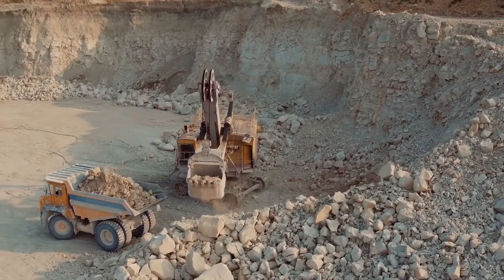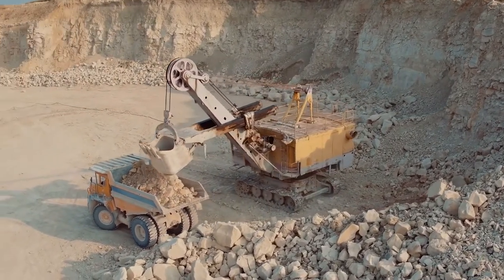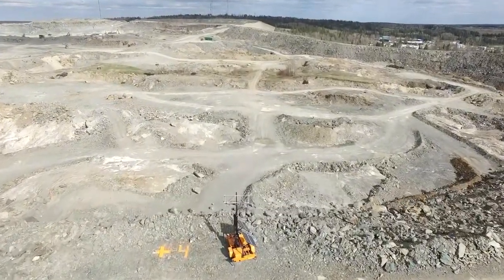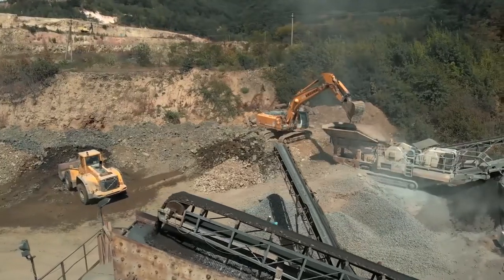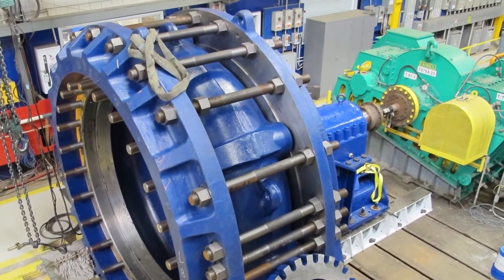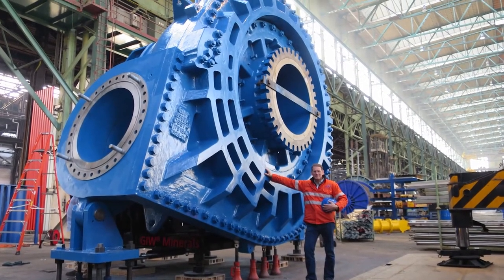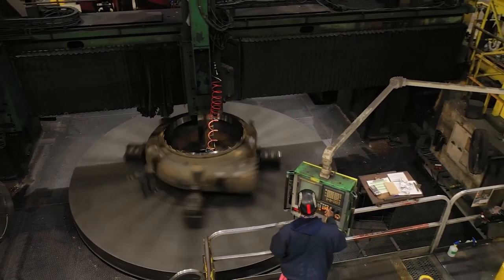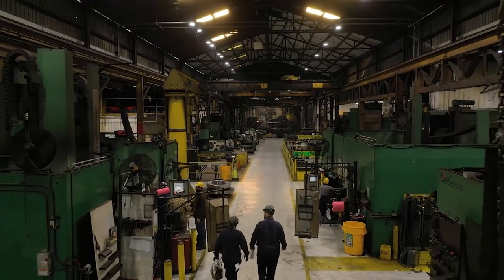Why Larger Slurry Pumps Are On The Horizon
International Mining interviewed Jonathan Samuel, GIW Industries President & CEO, on site at MINExpo 2021. In this excerpt, Mr. Samuel describes how GIW is factoring in the need for larger slurry pumps in the mining industry.